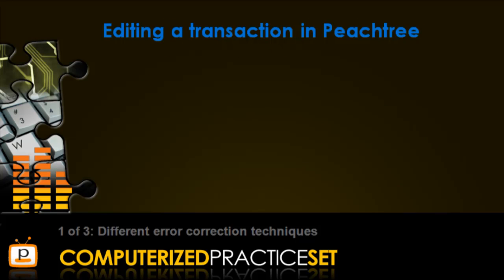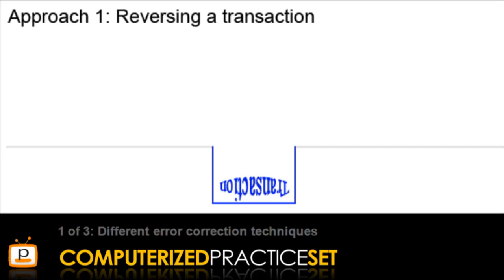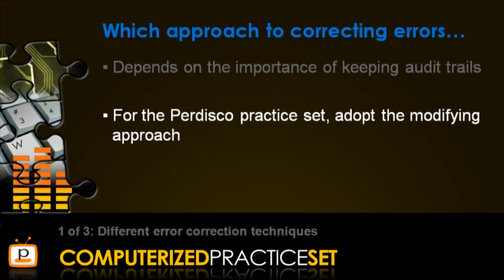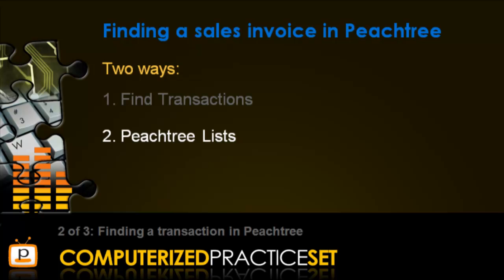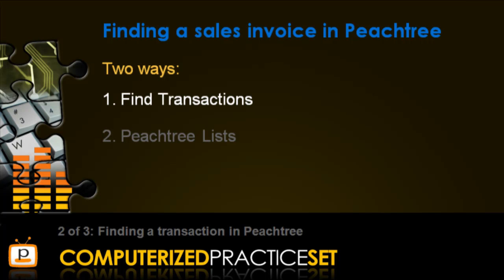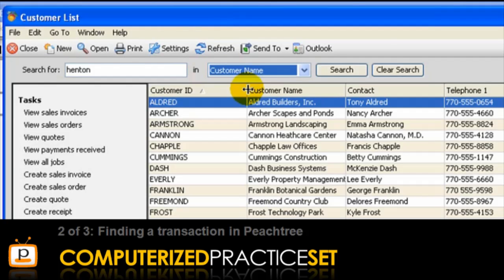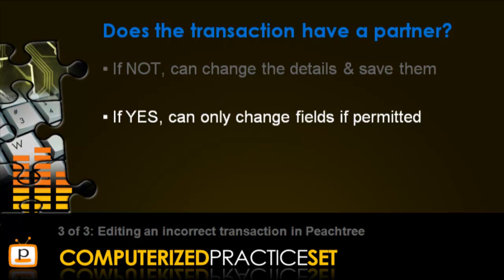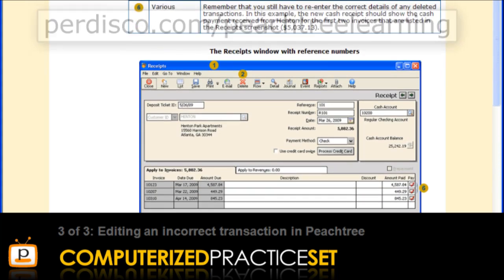Peachtree accounting tutorial: Troubleshooting techniques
A tutorial on finding and editing transactions to correct errors made when using Peachtree accounting software. Helpful for students using Perdisco's Peachtree accounting practice sets.